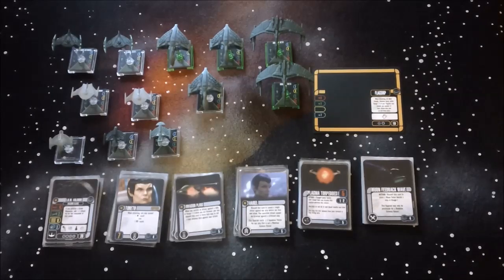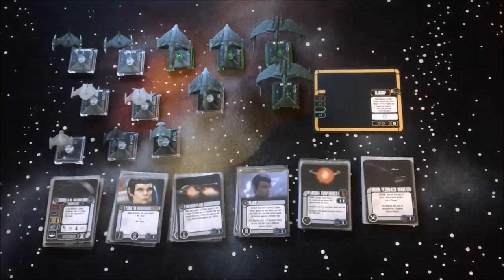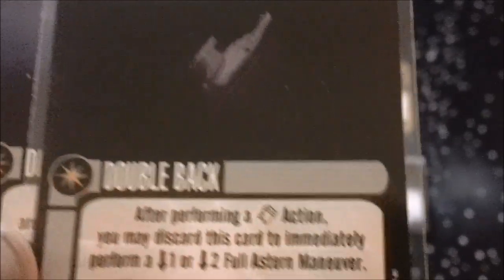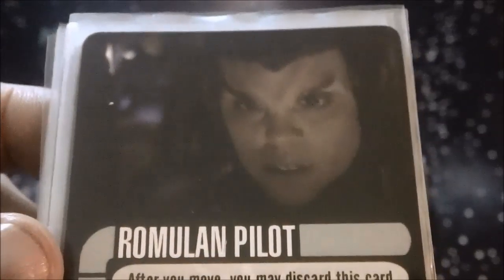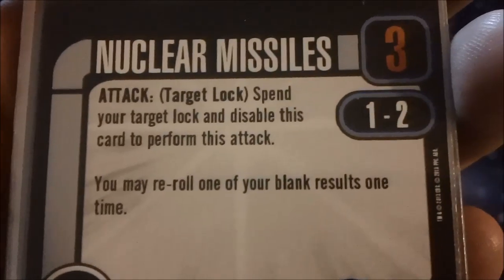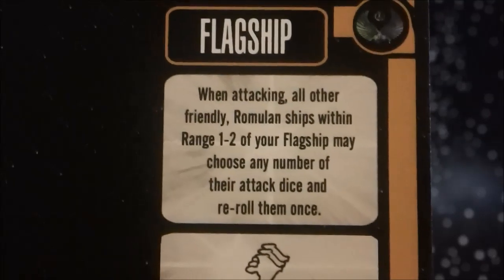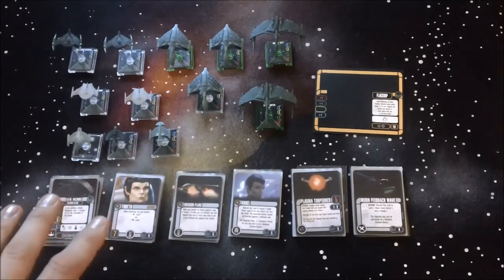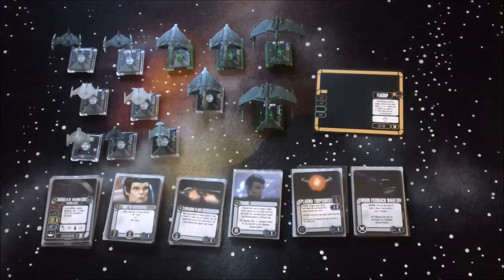Game On - Star Trek Attack Wing: Romulan Fleet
The third of a set of videos that I was originally planning to put out during Fleet Week here in NY.
This time around we take a look at the Romulan Empire.  What ships are best, what upgrades are worth using, and what tactics and combos tend to work best for Romulan ships.